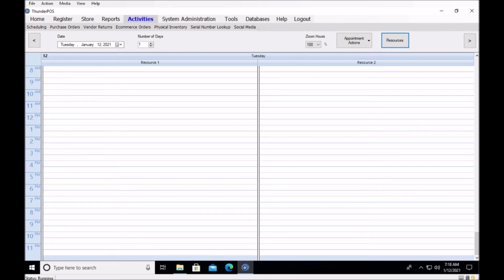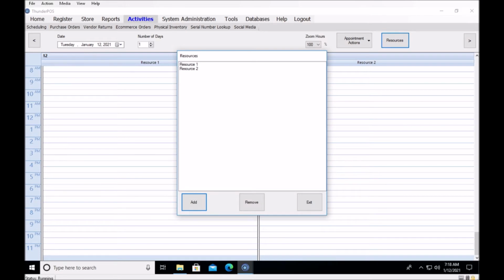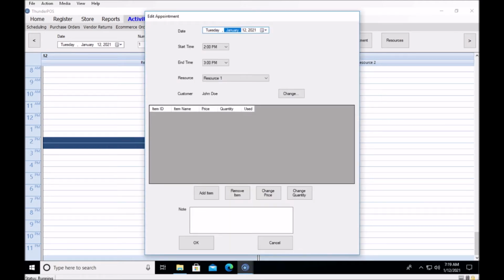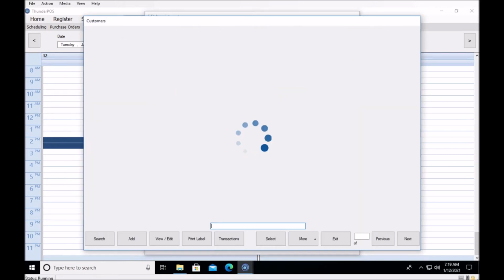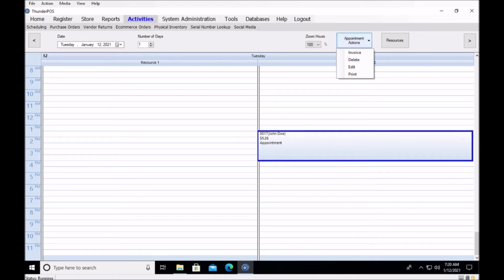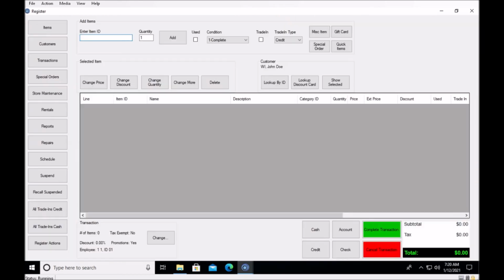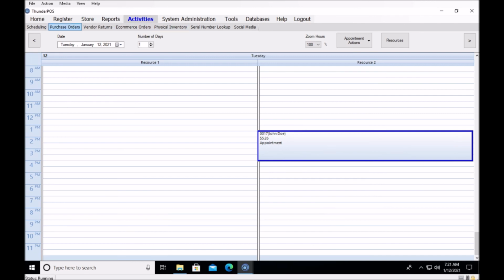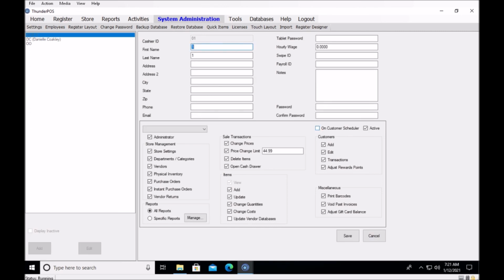Scheduling in ThunderPOS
Using scheduling in ThunderPOS for Windows